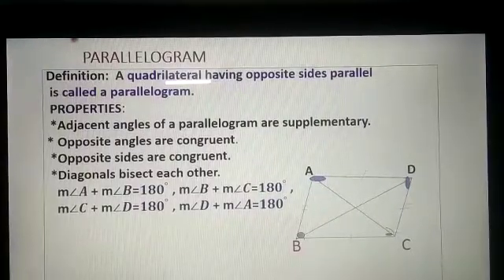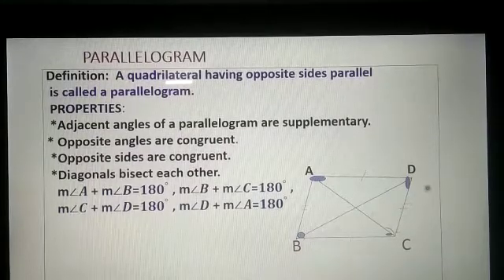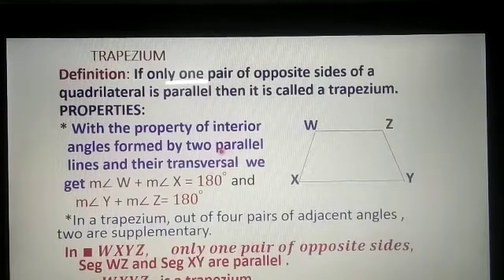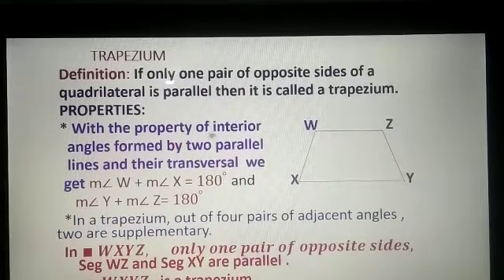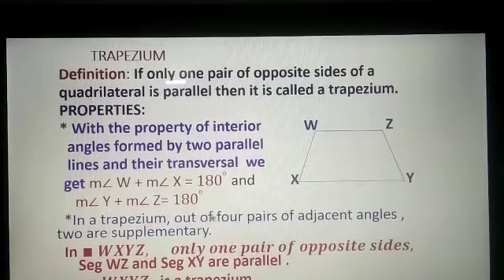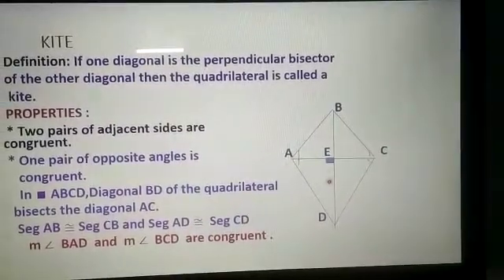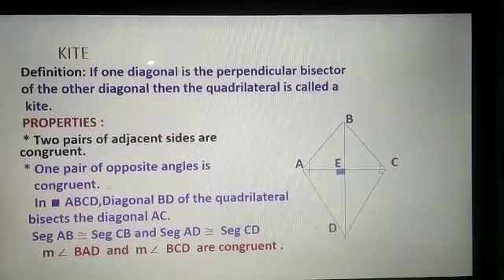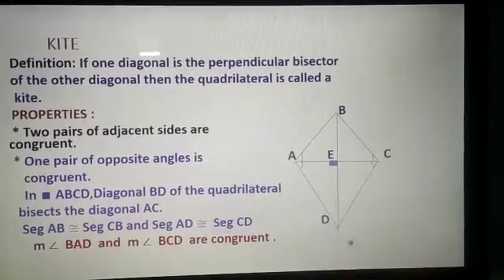Maths std8 07 Jan 2